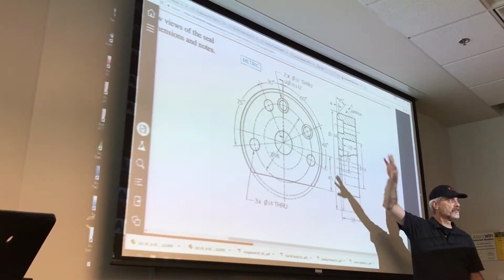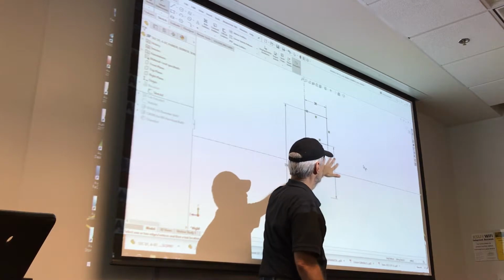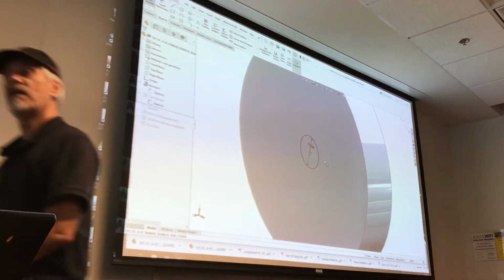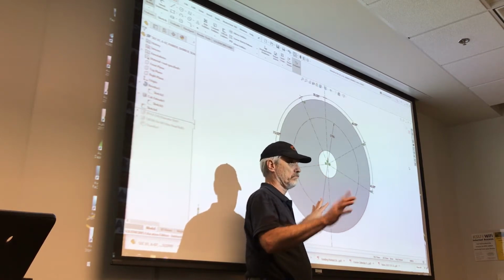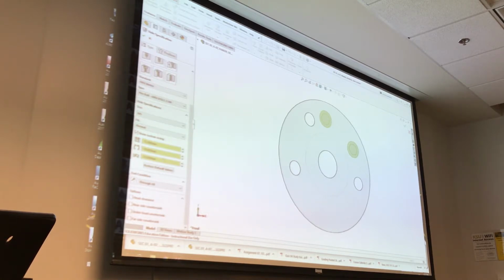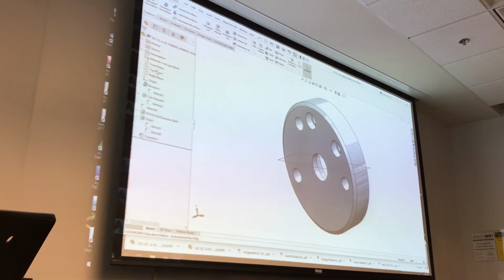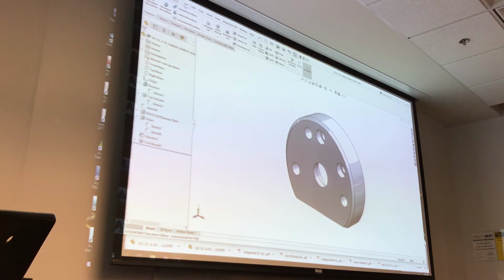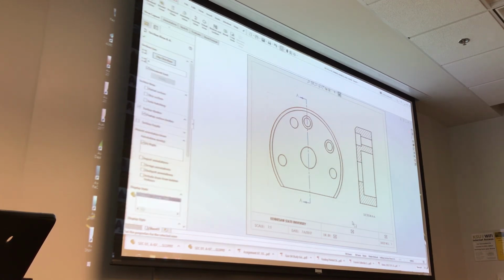Seal Cover Winsor 2017 HD